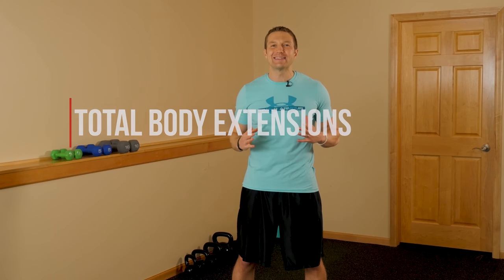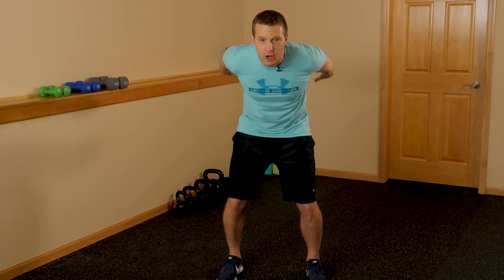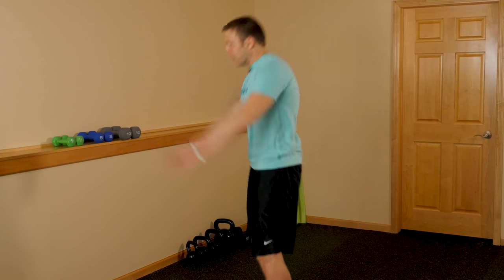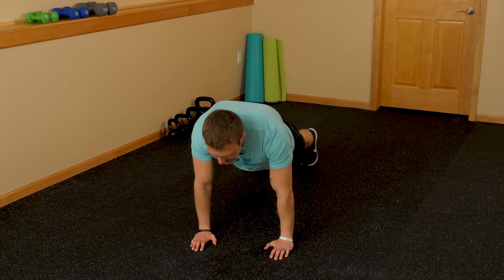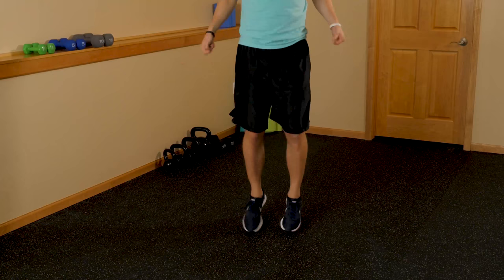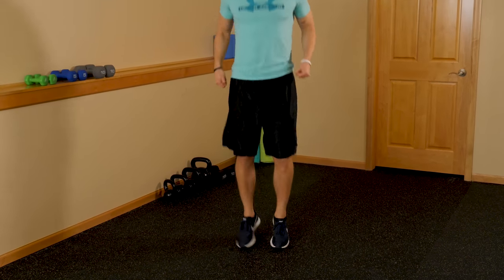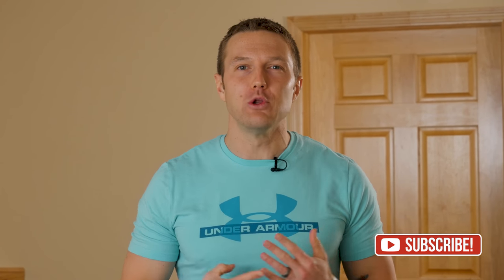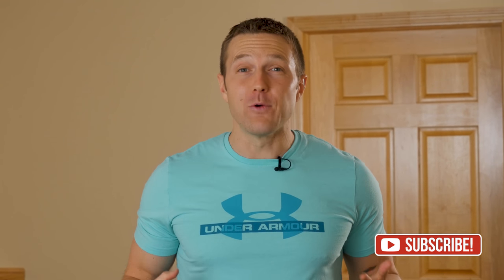🔥Scorch Belly Fat FAST 🔥 (3 Easy Exercises) 🔥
Want to burn belly fat FAST?

The 3 exercises that Derek Wahler from ideal body will do just that!

Get your ideal body in no time at all! ⌚️

Learn how to triple your fat burning overnight WITHOUT EXERCISE!